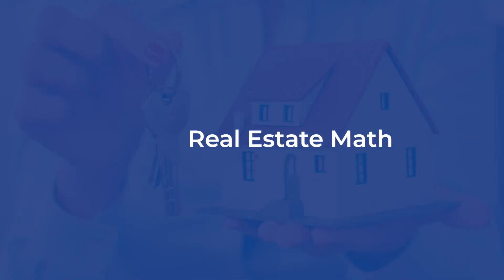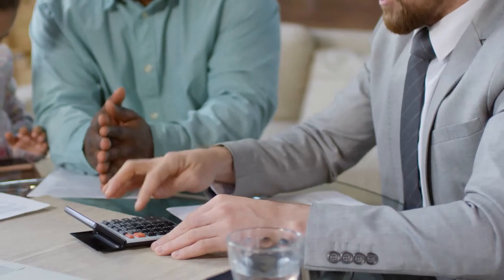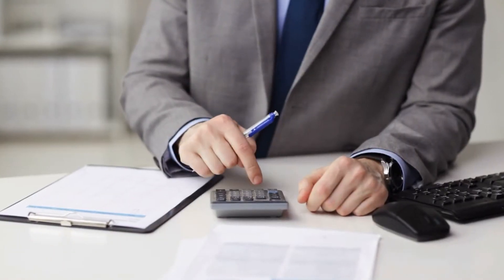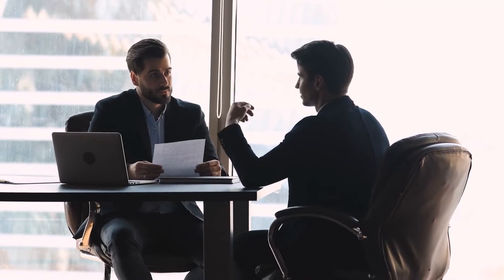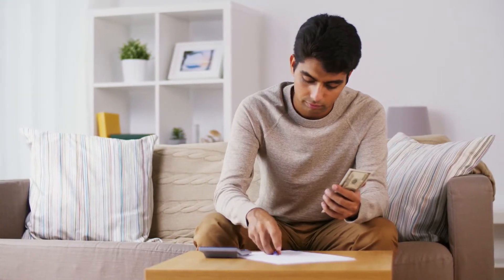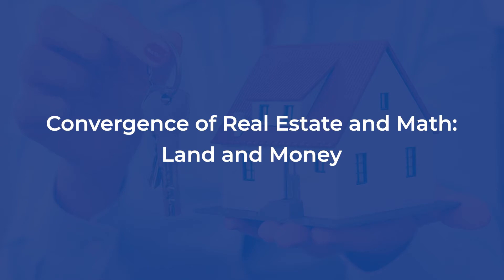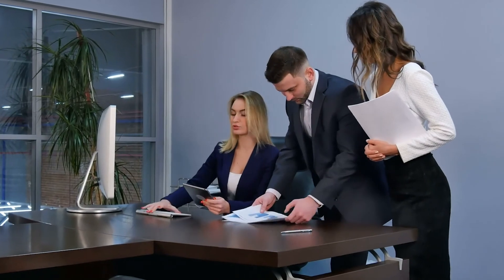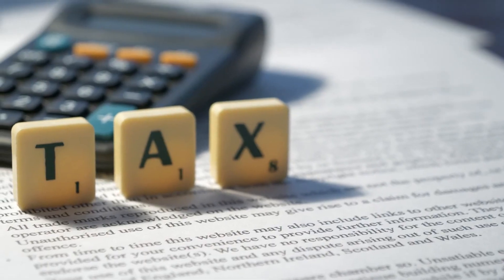TX RE PL Real Estate Principles (30-hours): Introduction to Real Estate Math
The Introduction to Real Estate Math. The Middle of the 30 Hour Principles of Real Estate section in our TREC-approved industry leading Texas Real Estate Pre-License training program.